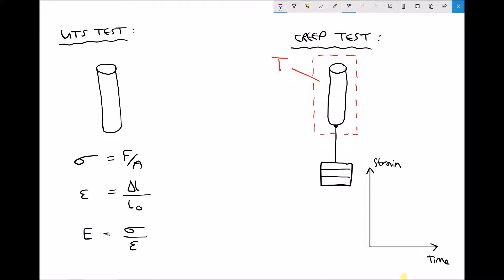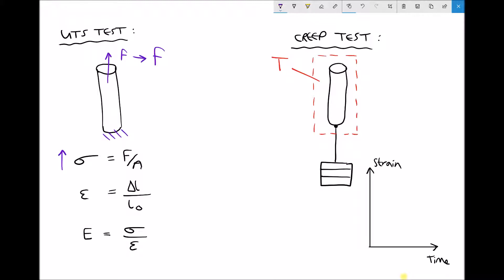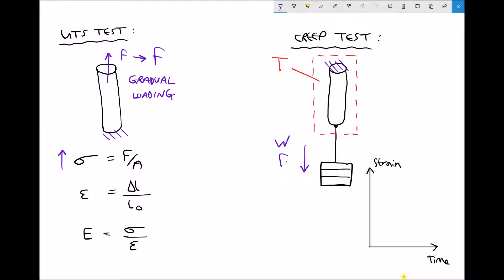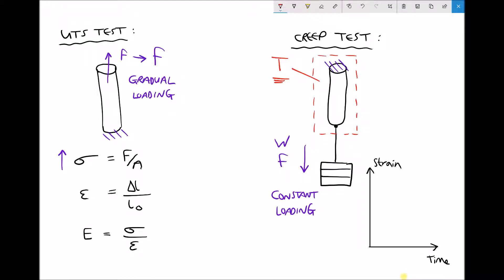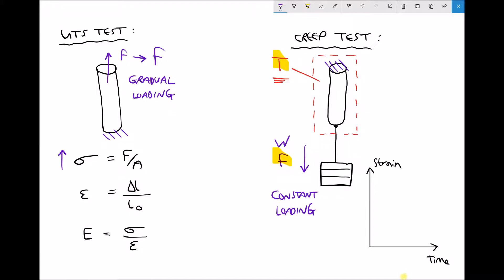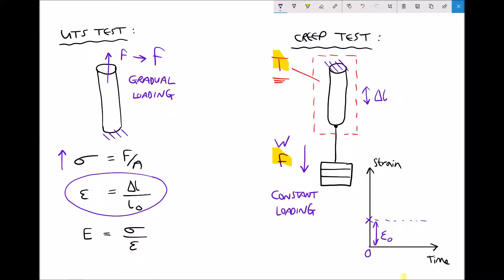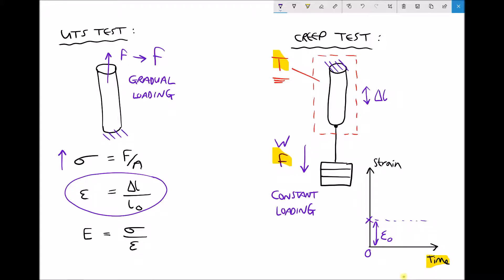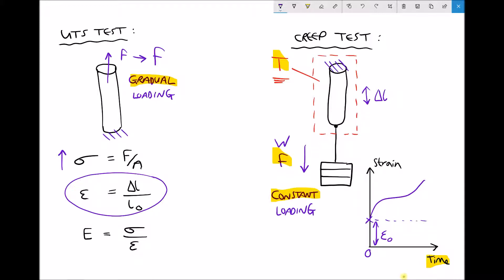Determining Progressive Creep Strain for a Material Using Creep Testing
This video outlines the basic differences between a UTS test and a creep test and identifies the information and material properties that can be obtained by carrying out the test. The creep test procedure is explained in a simplistic manner and the significance of the results is discussed.